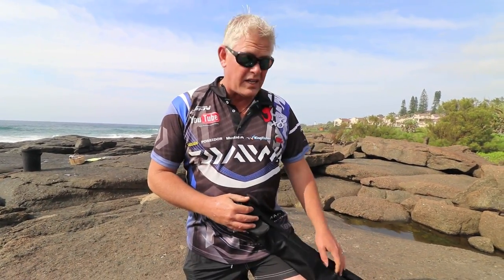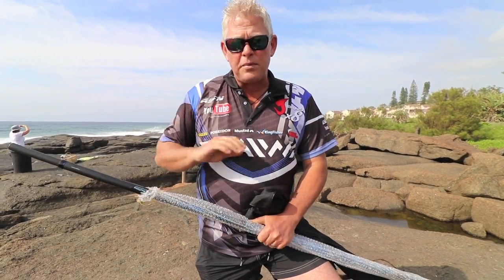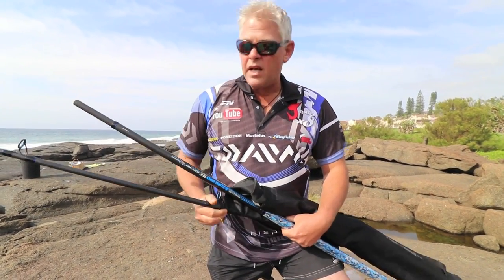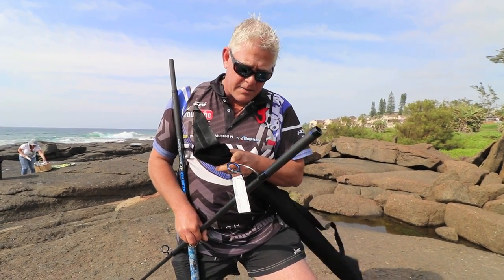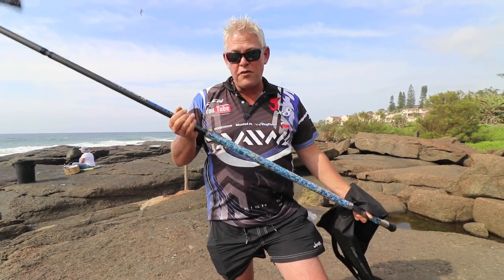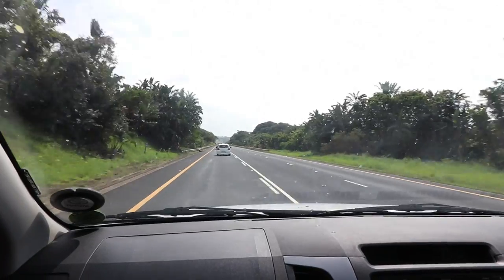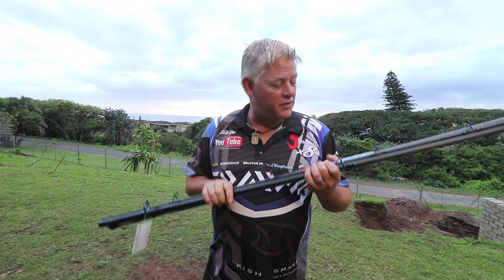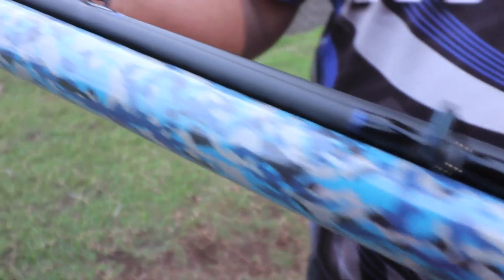Giving away the Poseidon AZURE Pro 14,6 ft Rod | ASFN Fishing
In this weeks ASFN SPLASH we searched for some anglers fishing to give away the New AZURO Pro 14,6ft rod.
ASFN SPLASH is an exciting initiative where we are giving some tackle away on weekends at the spots we visit courtesy DAIWA & The Kingfisher to say thank you for your support that allow them to continuously develop new and leading edge tackle for the South African fishing market.